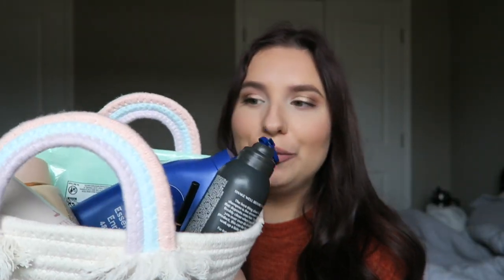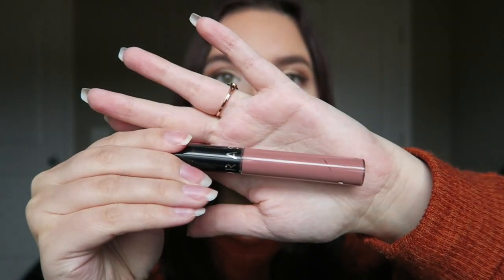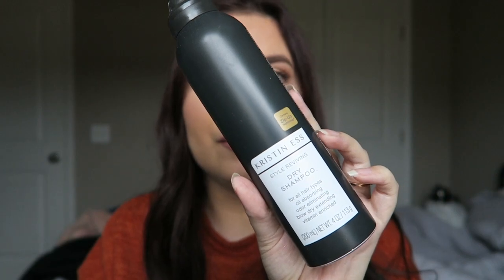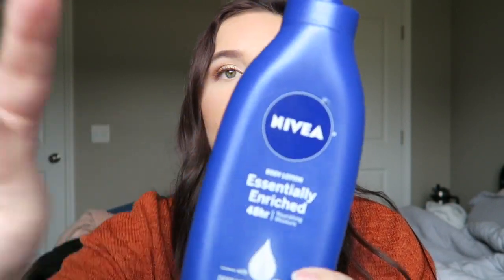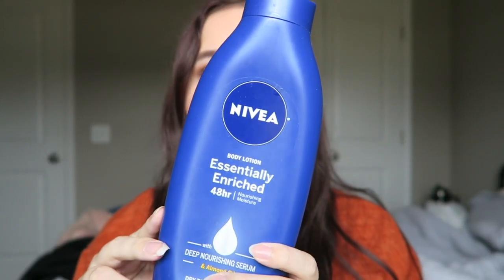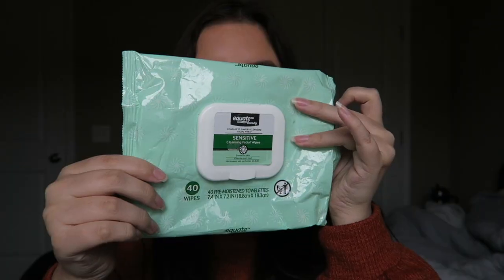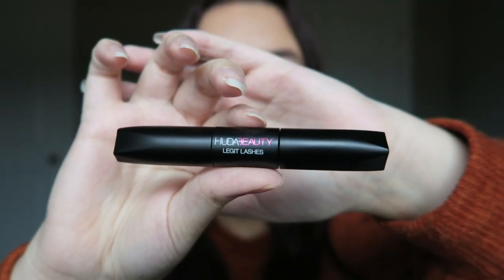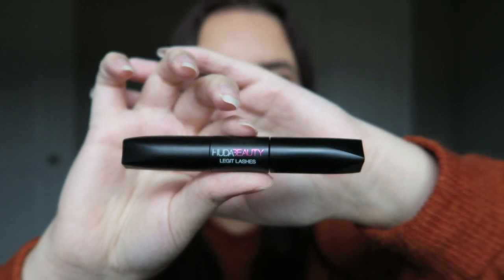November Empties 2022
Lip that I'm wearing
Drybar Hairspray
The one shampoo
Nivea lotion
Equate makeup wipes
Huda beauty mascara
Anastasia brow pencil